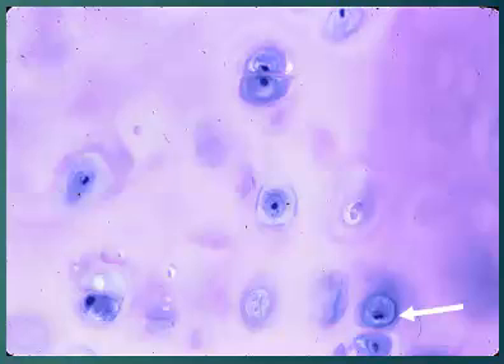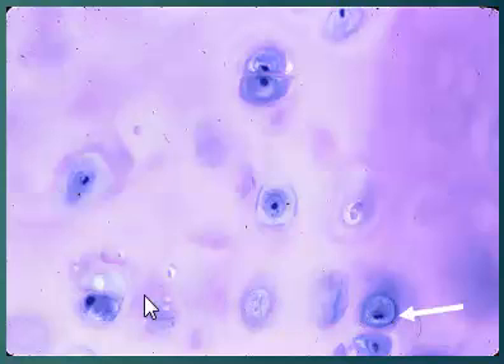Immature vs mature chondrocytes